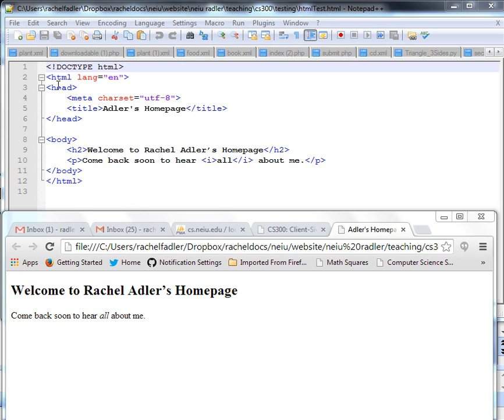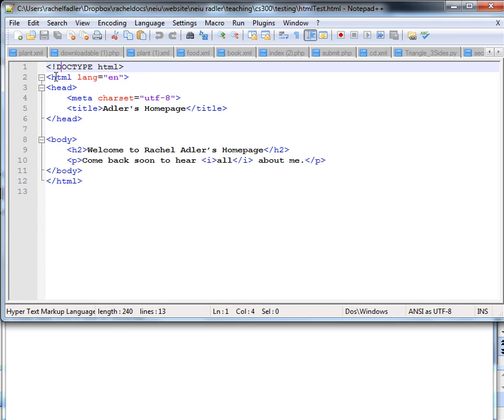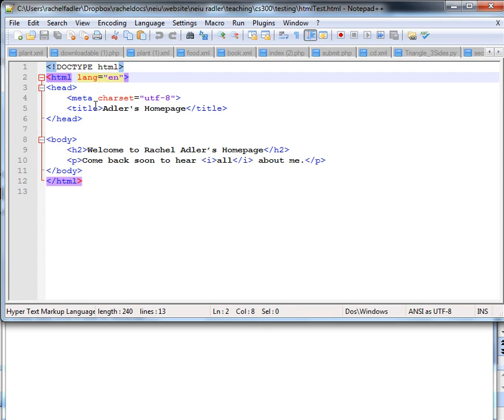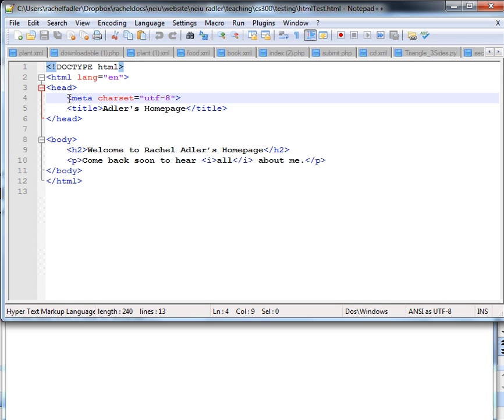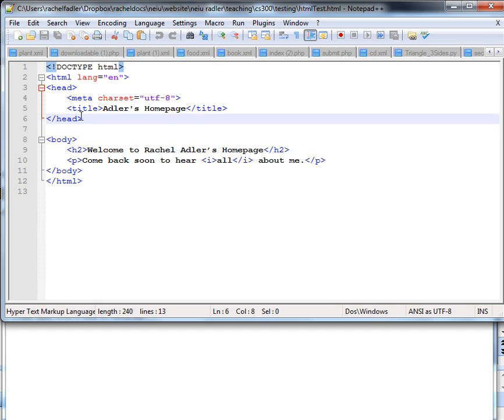HTML Part 2: Structure Of HTML5 Page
Learn about the structure of an HTML5 page